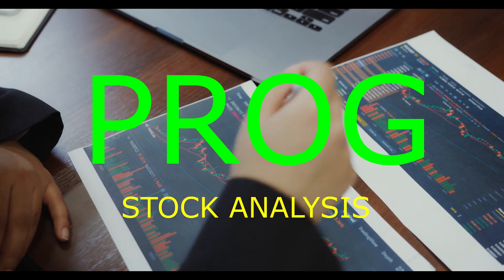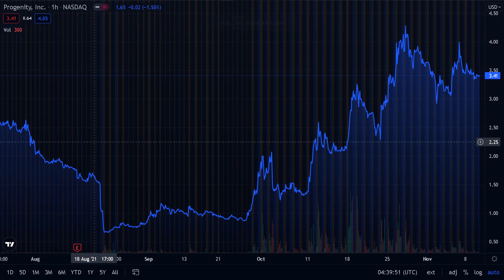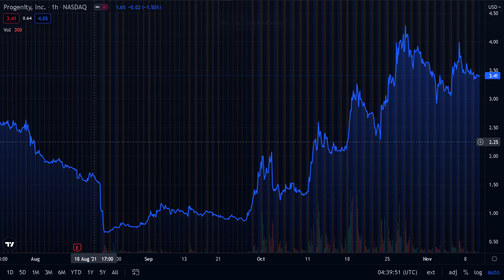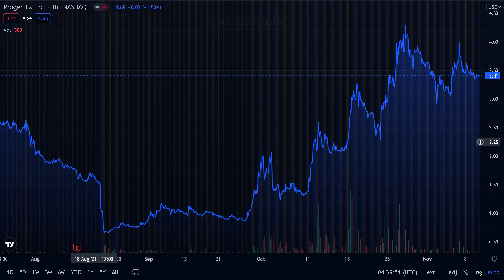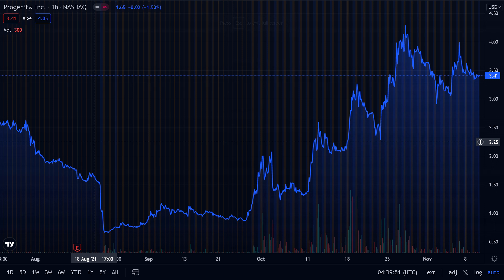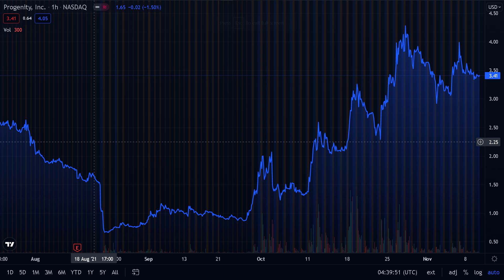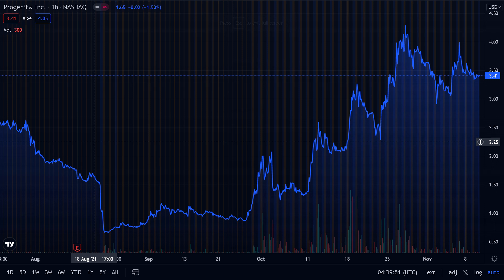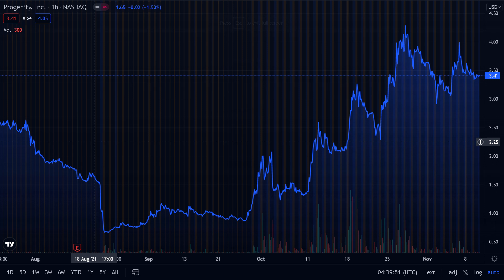SHOULD YOU BUY?|PROGENITY PROG STOCK ANALYSIS|PROGENITY PROG BUY OR SELL|PROG SHORT SQUEEZE